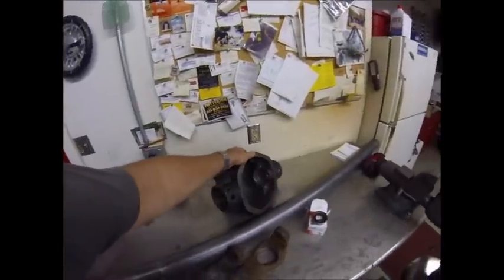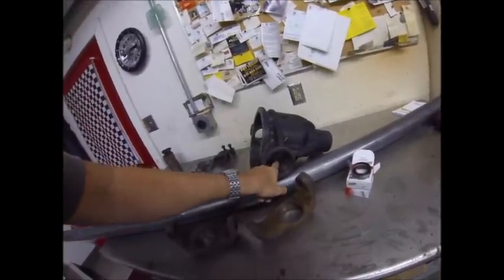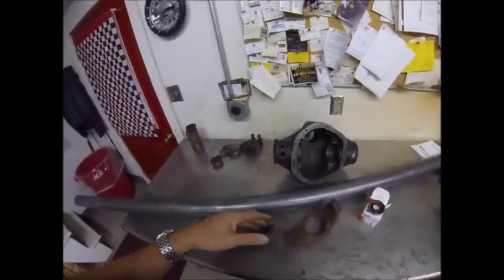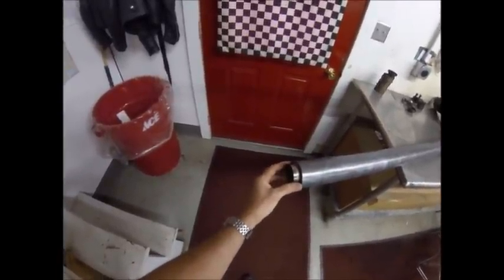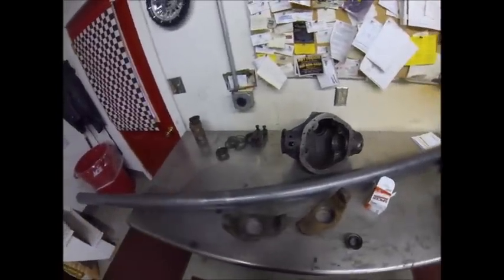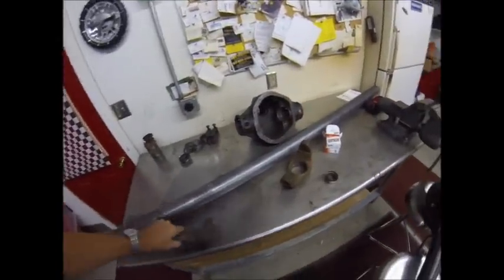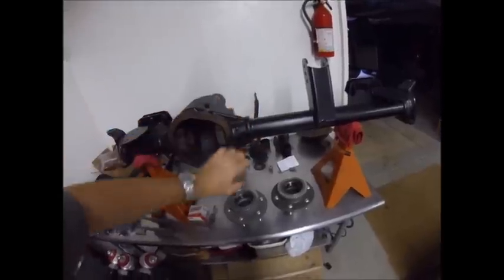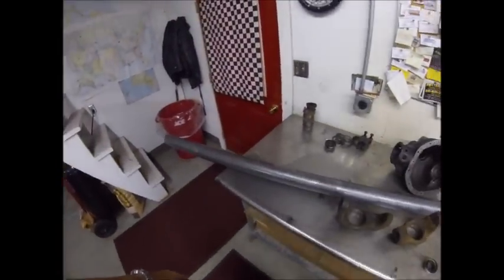Dana 44 retube part 2